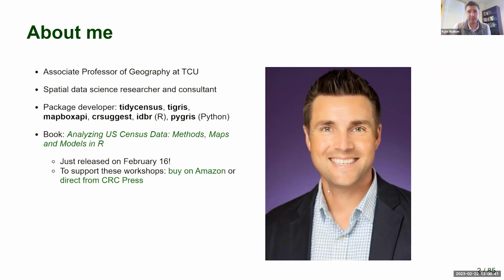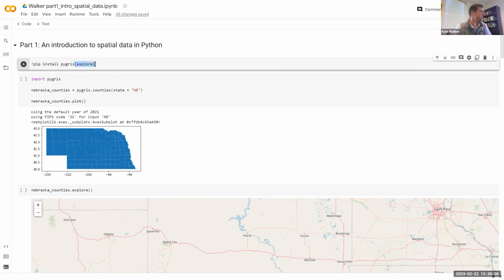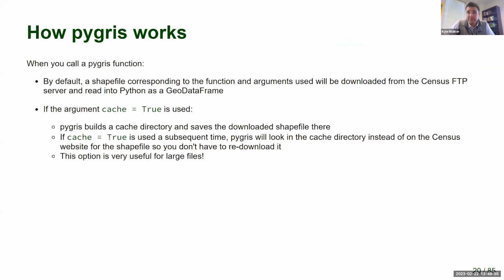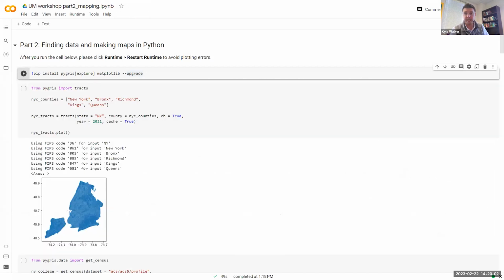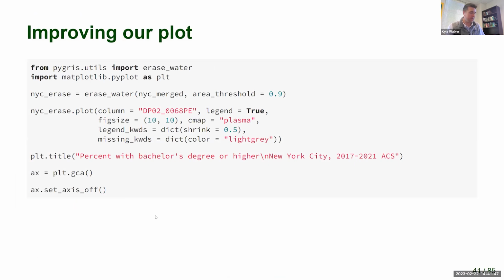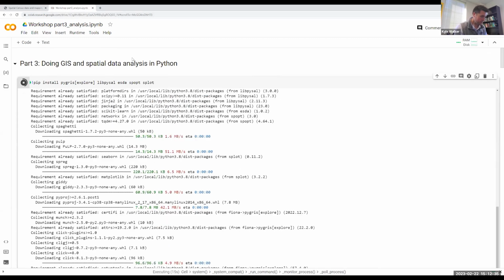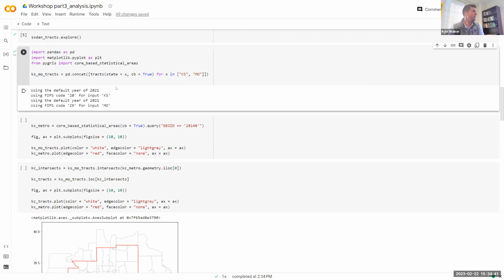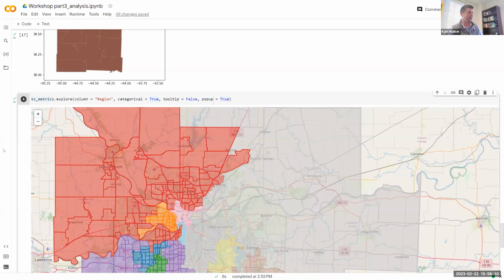2023 Webinar 3 - Working with geographic data and making maps in Python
Part 3 of the 2023 Webinar Series
Python, one of the world's most popular general-purpose programming languages, has excellent extensions for handling geographic datasets and making maps.  In this workshop, participants will be introduced to the brand-new pygris package for Python, which is designed to help users work with US Census Bureau geographic data.  Participants will learn the basics of GeoPandas, Python's core GIS package; how to use pygris to connect to US Census Bureau data resources in Python; and how to make maps of election data, public health data, and more.

Users newer to Python should use the hosted Colab notebooks. Access them from these links:

Part 1: An introduction to spatial data in Python

Part 2: Finding data and making maps in Python

Part 3: Doing GIS and spatial data analysis in Python

Advanced users can clone the repository and build a conda environment using the environment.yml file in the python folder. Then, they should activate the ssdan-python environment.

conda env create -f environment.yml
conda activate ssdan-python